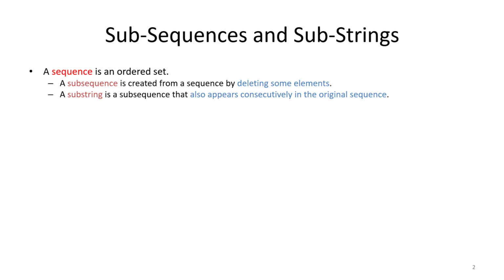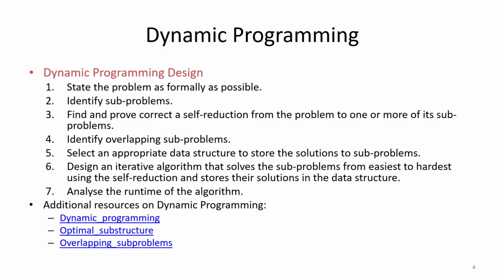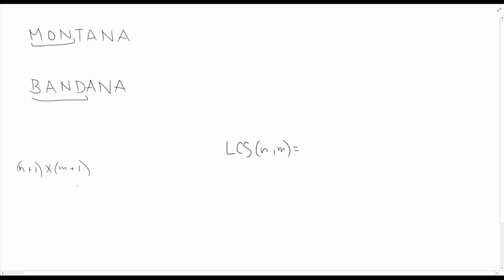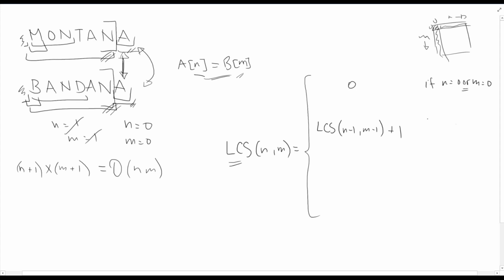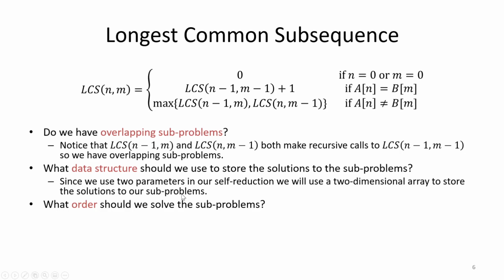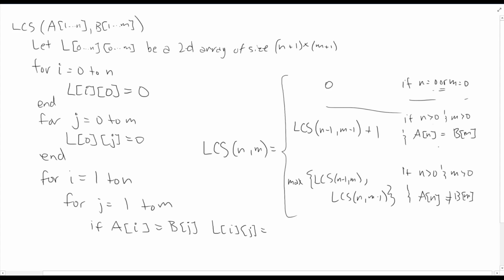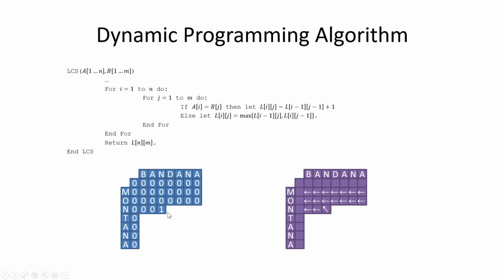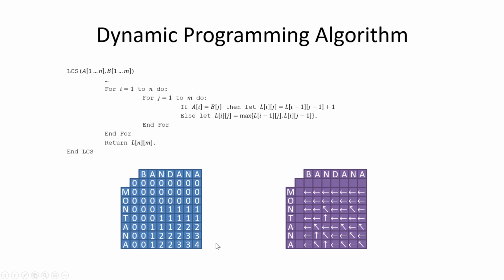Longest Common Subsequence - 2D Dynamic Programming - Design and Analysis of Algorithms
In this video I apply dynamic programming to give a solution for the longest common subsequence problem.